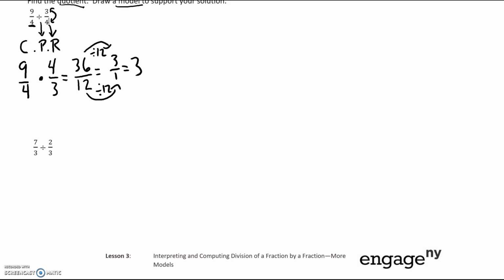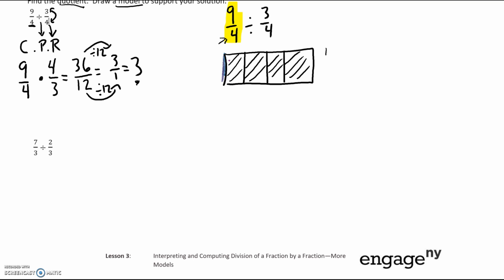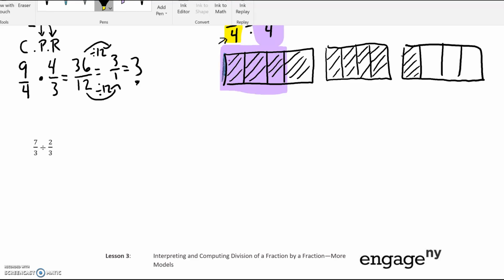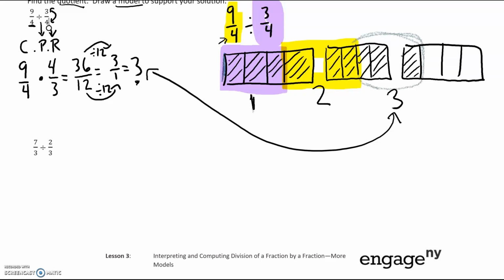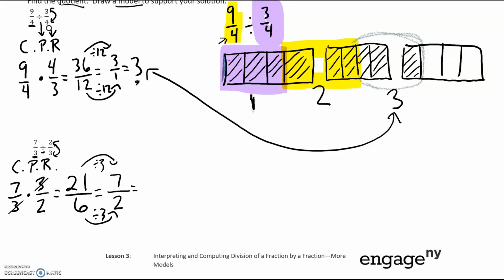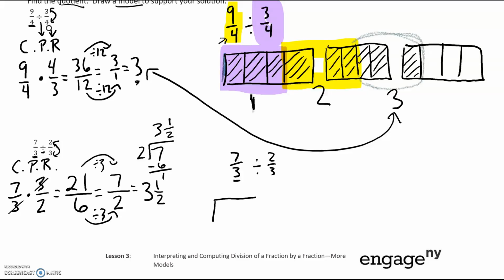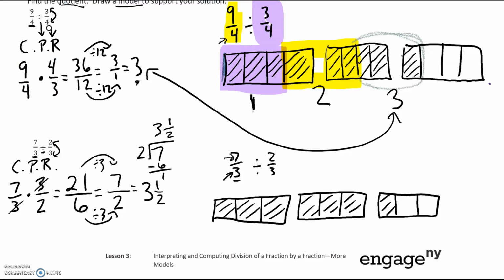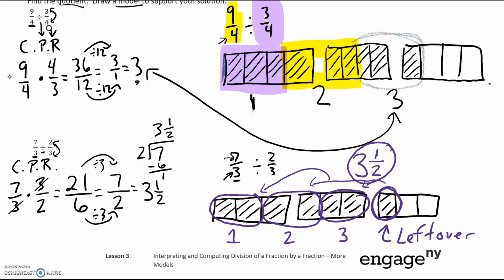Exit Ticxket: Lesson 3